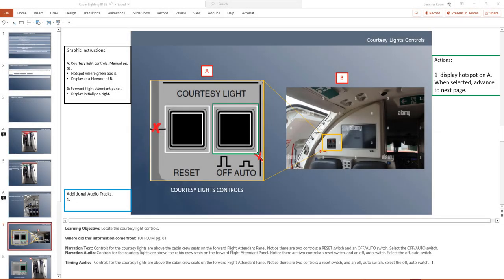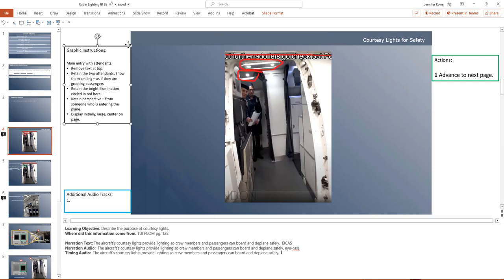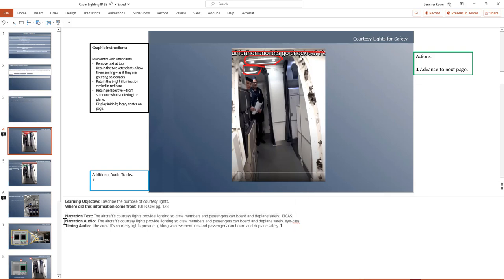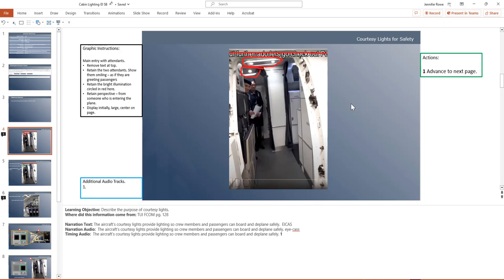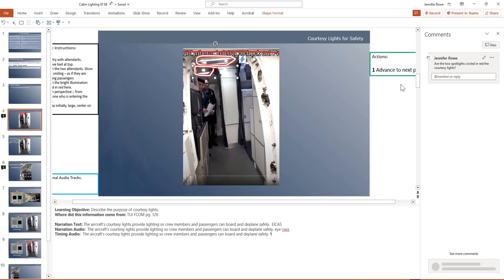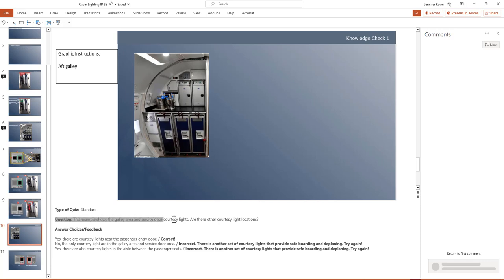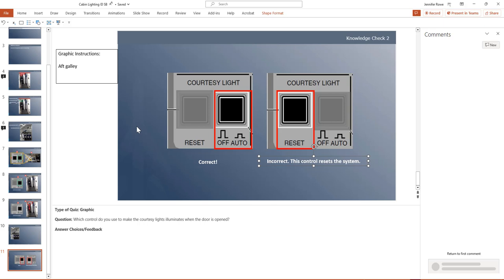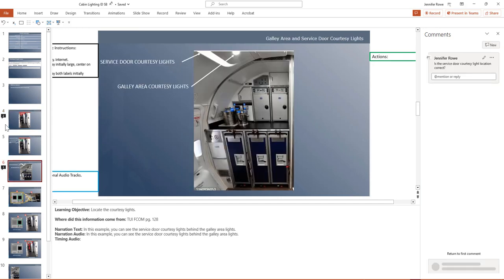How To Storyboard With Your ID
When you give your SME storyboard to your instructional designer (ID), they will create a new, more detailed storyboard from it. As the SME, you will need to review it for technical accuracy and answer any questions the ID has for you. This video explains how to do that.